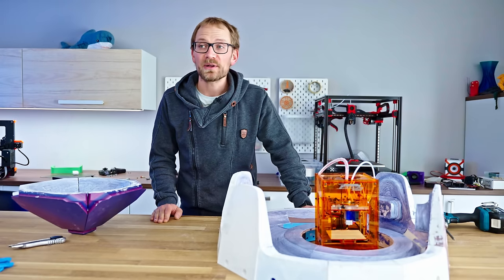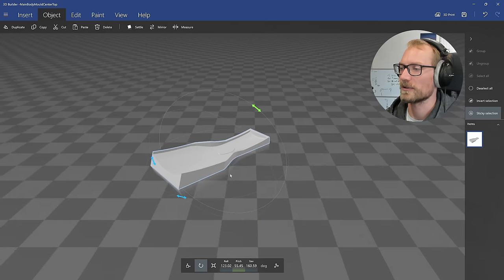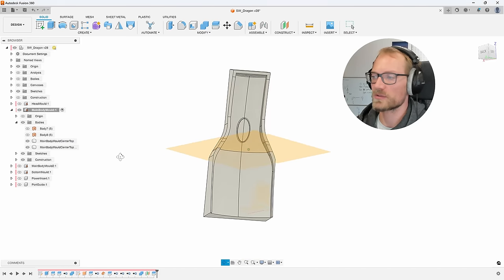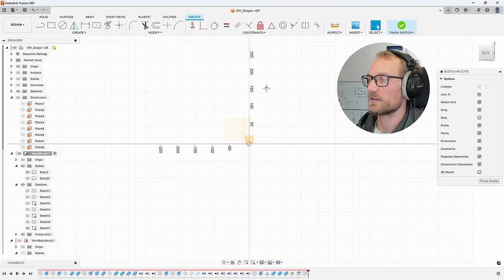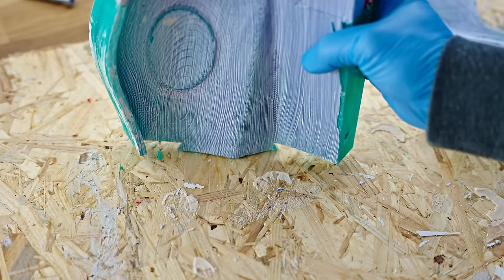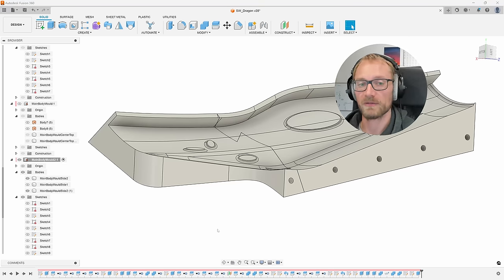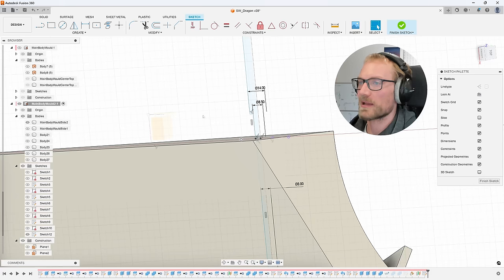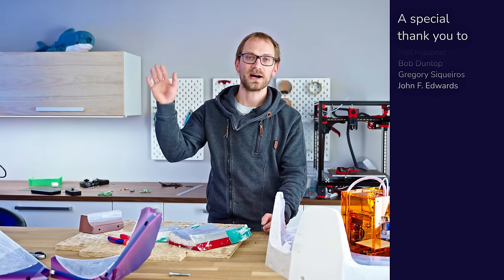Size isn’t everything - 4 ways to print LARGE parts with a 𝘀𝗺𝗮𝗹𝗹 3D Printer!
You don't need to feel like you're limited in what you can do because of the size of your printer - modern tech provides plenty of options to overcome that limitation!